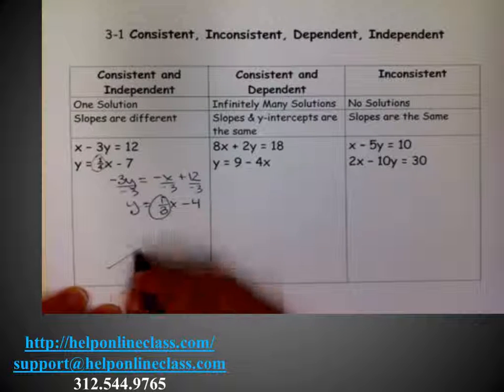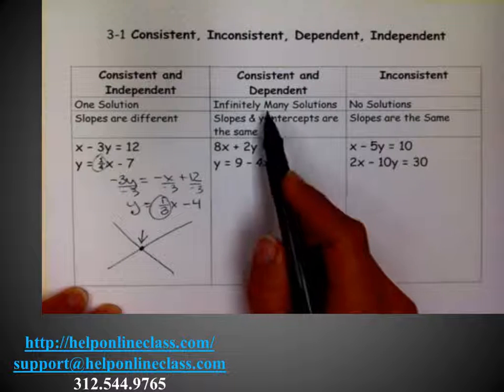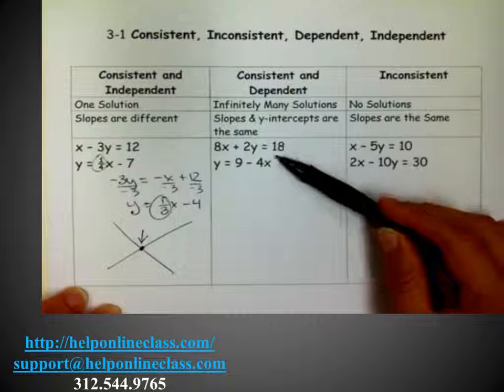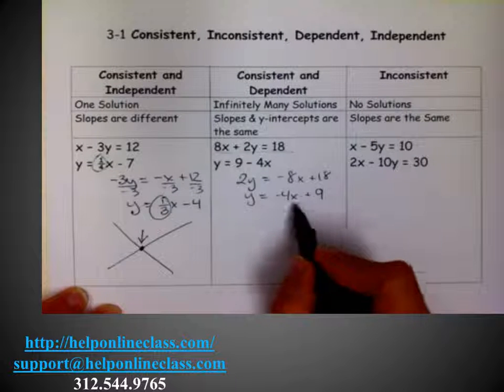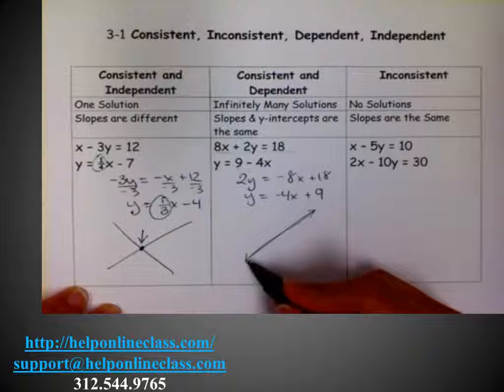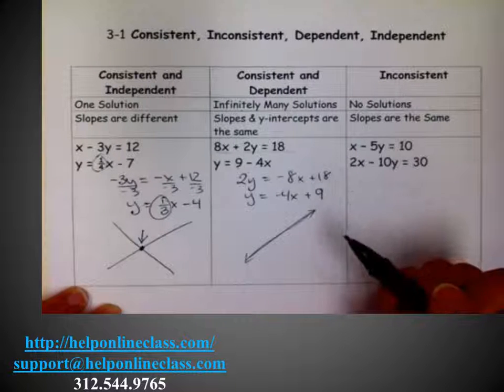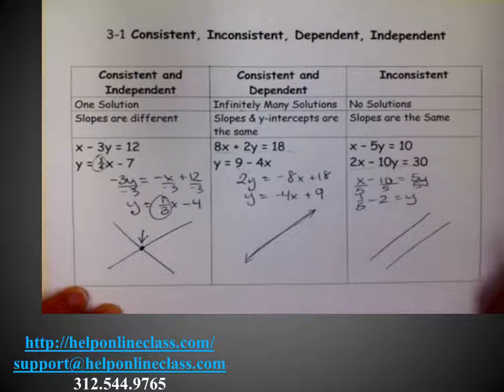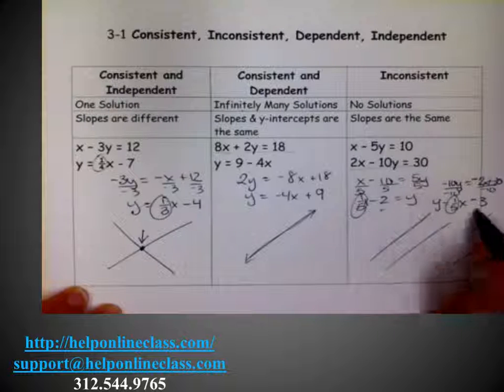Solution for a system of equations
Instruction and examples of consistent, inconsistent dependent or independent in system of equations
3 kinds of system of linear equation, pair of linear equations in two variables wikipedia, how to solve a linear system graphically
Helponlineclass.com